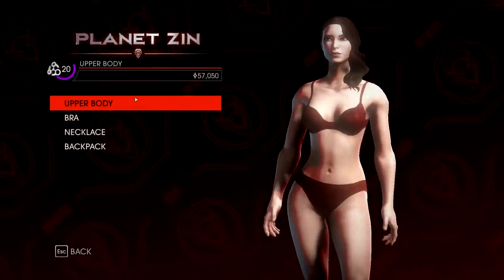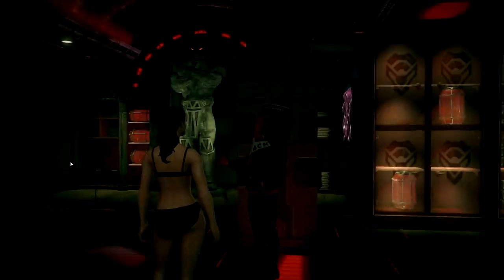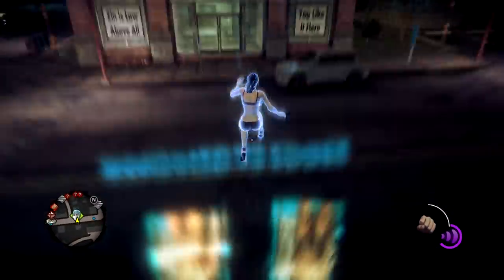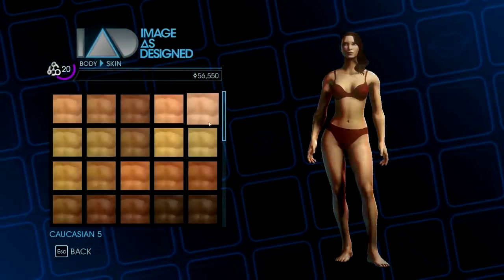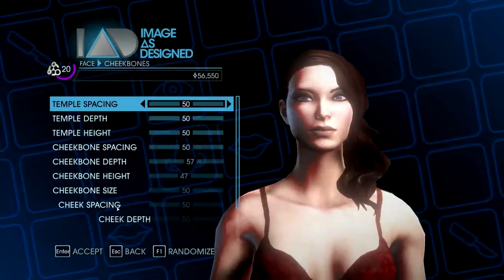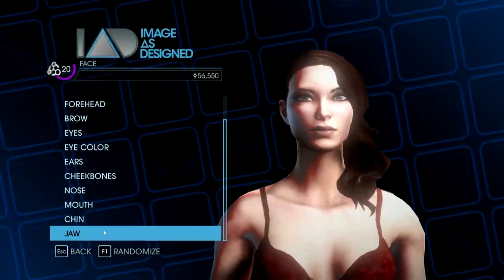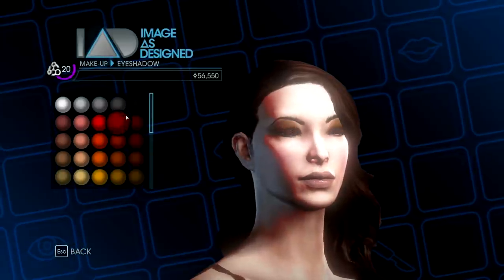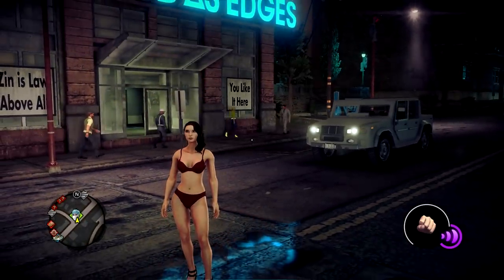Kristen Kreuk In Saints Row 4 (Lana Lang from Smallville)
Kristen Kruek in from Smallville in saints row 4! The tutorial for how to make her is in this video! I know it's been a while since I made a saints row 4 video and I am going to do a lot more in the future but I am trying to balance it with other games I like. I have a really good talent for Cod Ghosts so I really like posting those videos so sorry if you guys get tired of it. Also I have way more accurate actress coming soon so I am sorry if this isn't as good as the Miley Cyrus or Katy Perry video I did but just stay tuned for more! also my channel is moving along faster than I expected so I am working on a record breaking giveaway when I reach 10,000 subs =D that may seem like a long way off but if you guys had any Idea what I have planned you would know why I am starting early =3 stay tuned to find out more!